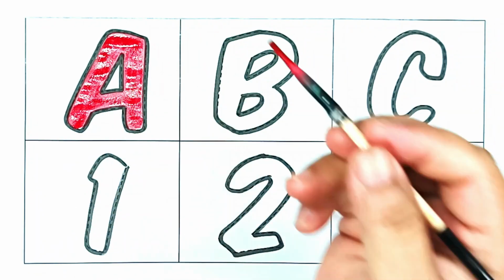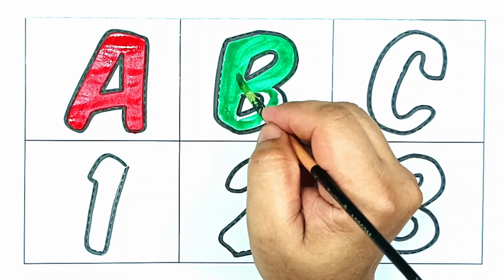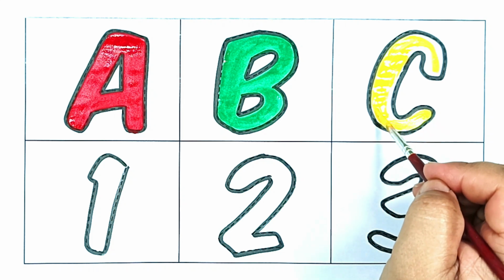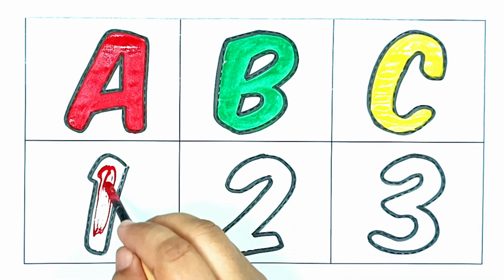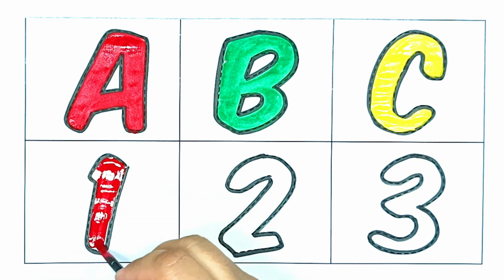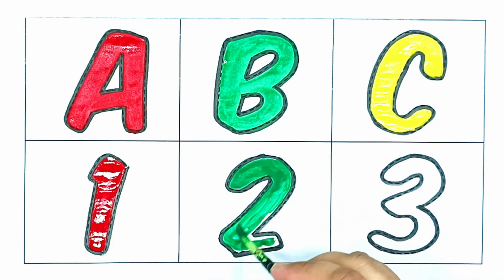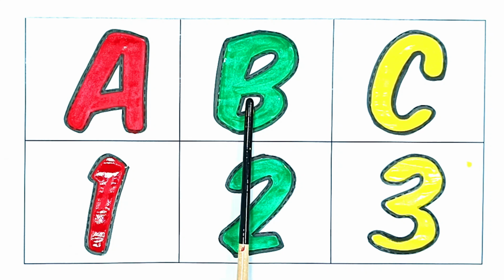Learn to Write Counting! Tracing & Coloring